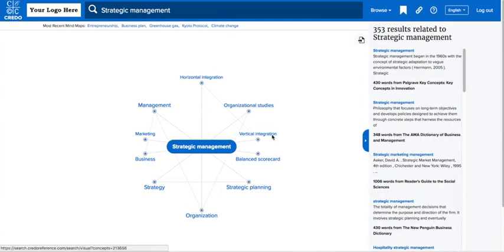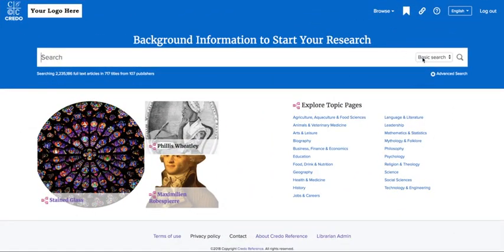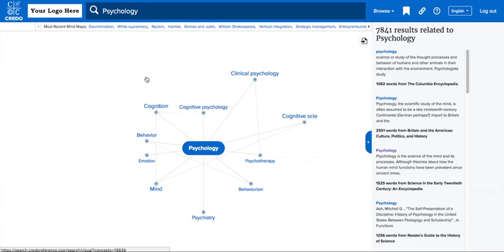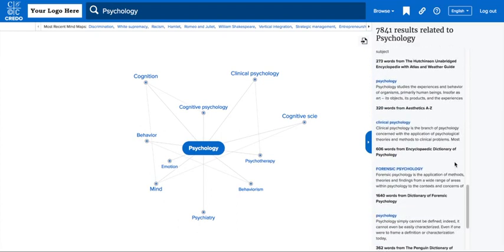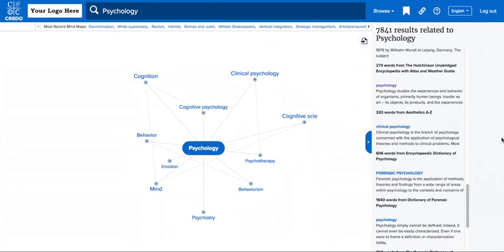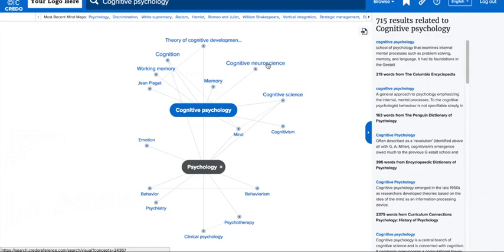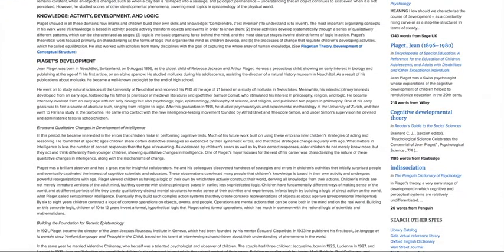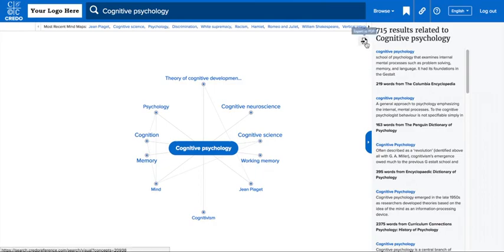How to use the Mind Map on Credo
Learn more about how to choose a research topic, build keyword vocabulary, and uncover relationships between topics with the Mind Map brainstorming tool.